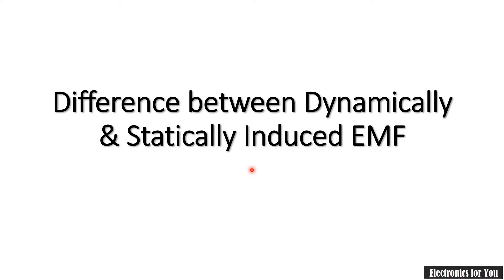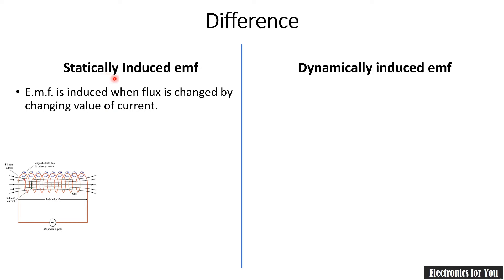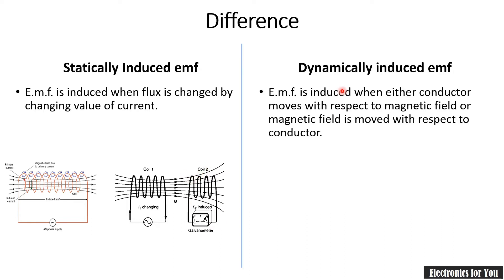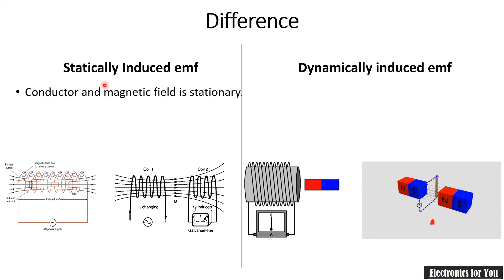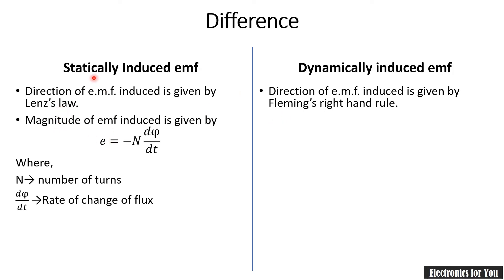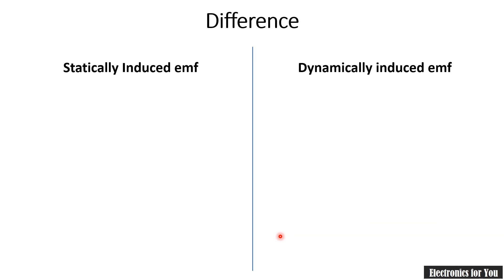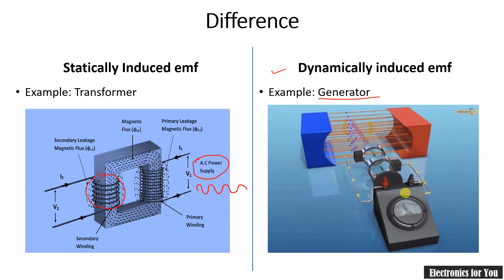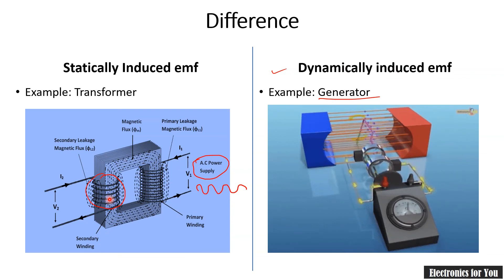Difference between Statically induced emf and dynamically induced emf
In this video the difference between Statically induced emf and dynamically induced emf is explained in detail with visualization.

About Channel:
This channel is all about basic subjects in Electronics Engineering and its allied branches. The content of the channel is for graduate level students but intermediate students can also get it. Currently Electrical Engineering, Network Analysis, Numerical methods, Linear ICs and Control System Engineering subject are uploaded. The playlists are updated regularly for these subjects and some videos will be added based on requirement/demand.